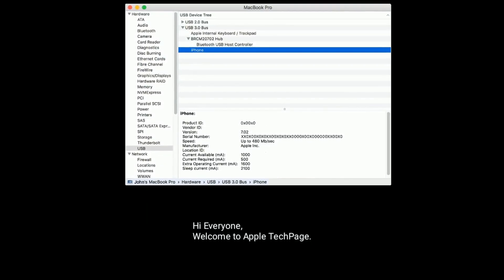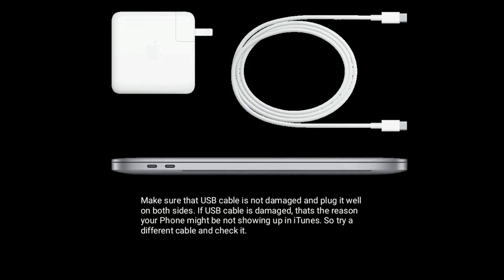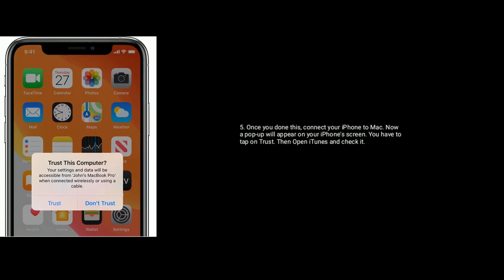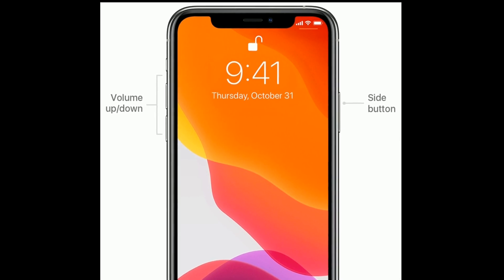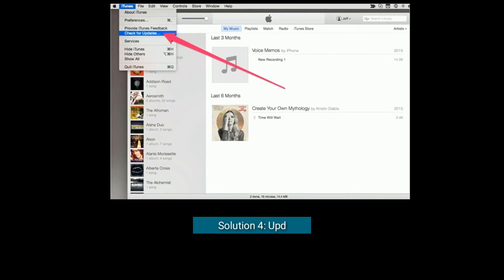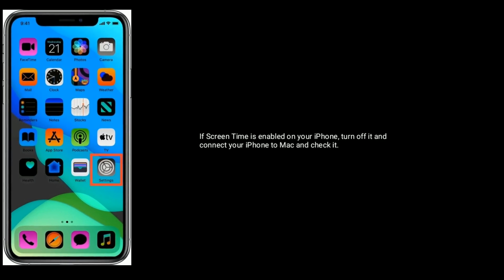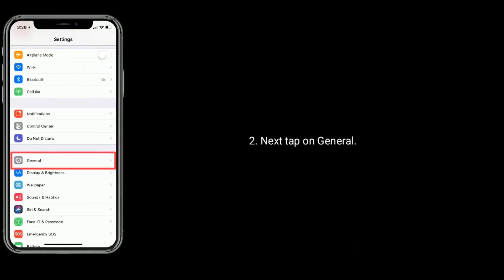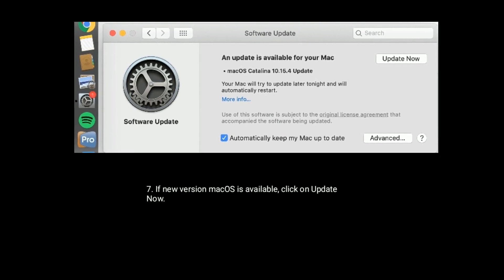iPhone Not Showing Up in iTunes in Mac after iOS 13/13.4 - Here's the Fix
how to fix iPhone 11 pro max not showing up in iTunes on Mac, iPhone not showing up in iTunes after iOS 13.4, iPhone or iPad not showing up in iTunes after Catalina, iPhone X, XS, Xr and XS Max not showing up in iTunes.